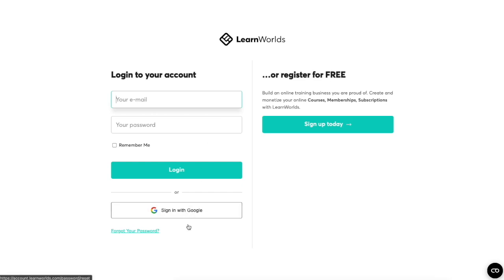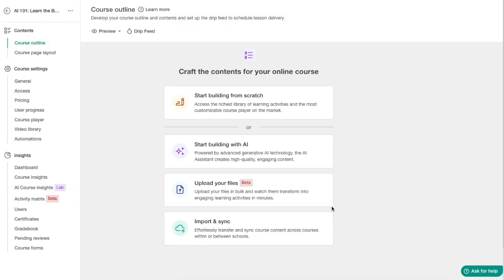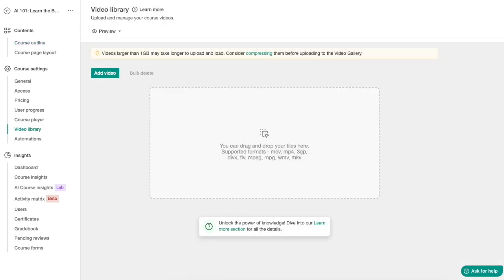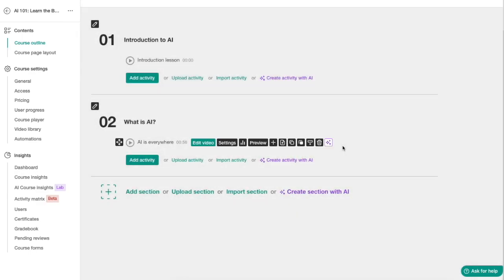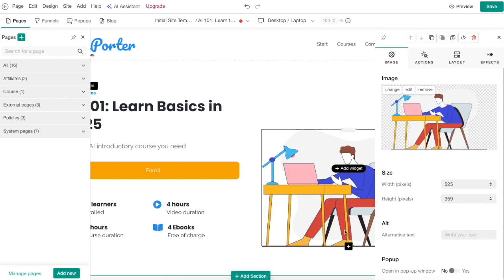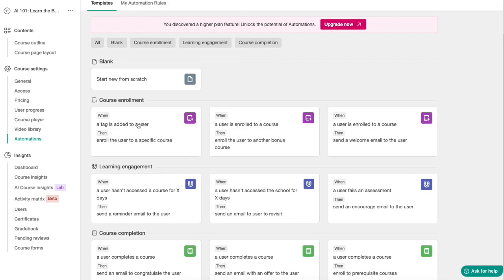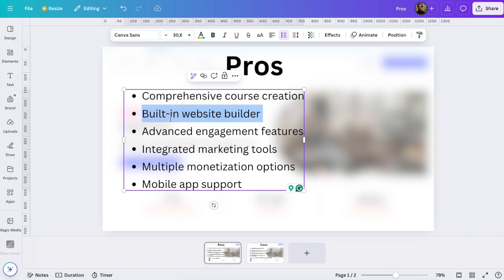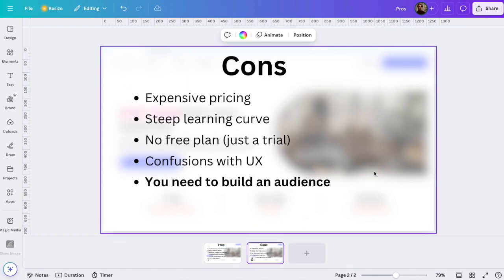LearnWorlds Review & Tutorial | The Best Course Platform?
In this video I show you exactly what it’s like to build an online course with LearnWorlds—from opening a fresh school to structuring modules, uploading lessons, customizing the course page, previewing the student experience, and turning on key settings like pricing, discounts, and automations. You’ll see the real workflow in the dashboard, how sections and activities fit together (video, PDFs, exams, live sessions, forms, certificates, and more), and how the page builder doubles as a full website designer so your course can live inside a branded site without extra tools. I also demo the course player, progress tracking, discussion space, and the insights you get on engagement, completions, and revenue.

Because it’s an all-in-one platform, I walk through the extras you’ll likely lean on as you scale: the video library, email and sales funnels, coupons and strike-through pricing, affiliate support, and the mobile app option so students can learn on the go. You’ll see where LearnWorlds shines for teams that need everything under one roof and why the breadth of features makes it powerful for multi-course catalogs, cohorts, and communities.

This is an honest review, so I also point out the rough edges. The interface is feature-dense and can feel clunky at first, with the occasional unclear flow between the course builder and the media library, and AI assists that don’t always respond. There’s no perpetual free plan, only a 30-day trial, and the learning curve is steeper than simpler platforms. Most importantly, LearnWorlds won’t market your course for you—you still need an audience and a funnel if you want sales.

I close by comparing LearnWorlds to Thinkific and Udemy so you can choose the right fit. If you’re a beginner, solo creator, or just validating your first program, a lighter tool like Thinkific is easier to learn, while Udemy can bring you built-in student traffic at the cost of pricing control and revenue share. If you’re further along, want deep customization, integrated marketing, communities, advanced assessments, and team workflows, LearnWorlds is the most complete option and scales with you once you’ve got demand.